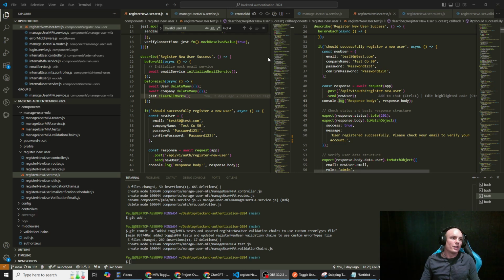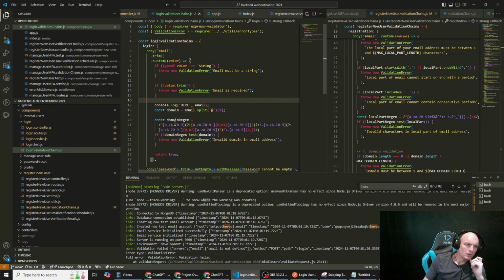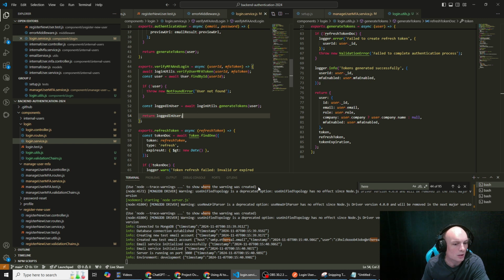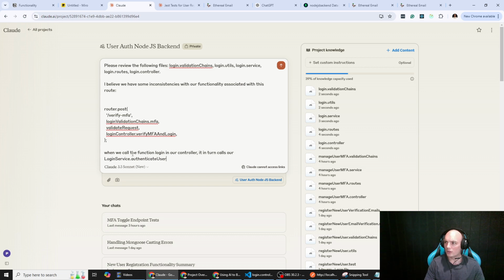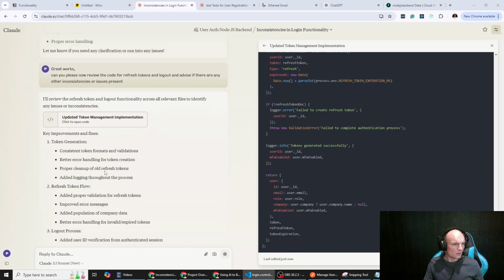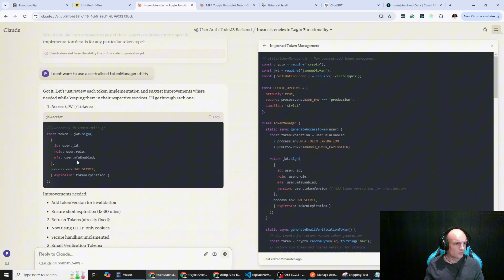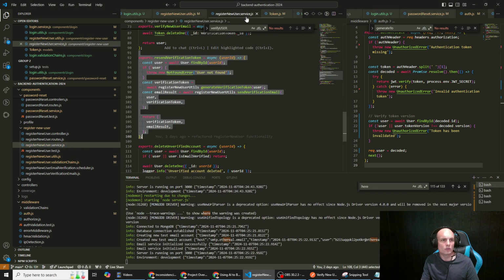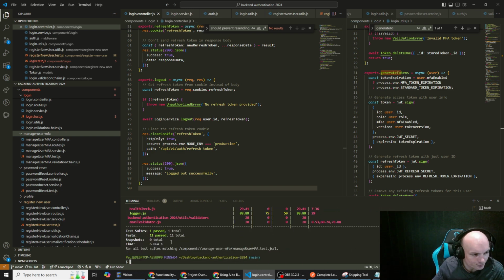Building A Startup In Real Time | Part 27 | Refactoring User Login in NodeJS with AI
In this episode of Building A Startup In Real Time, I focus on refactoring the user login functionality in my Node.js backend. This process aims to simplify the code, improve its readability, and enhance its overall performance to create a more robust authentication system.

If you're interested in optimizing authentication workflows, learning effective refactoring techniques, or building a cleaner Node.js codebase, this video offers practical steps and insights.

Key topics covered:

- Refactoring user login functionality in Node.js with AI
- Enhancing code clarity and performance with AI
- Real-time coding improvements for better authentication
- Startup development and debugging workflows